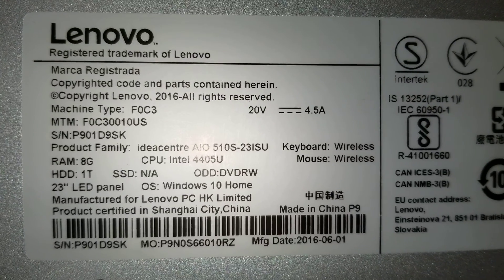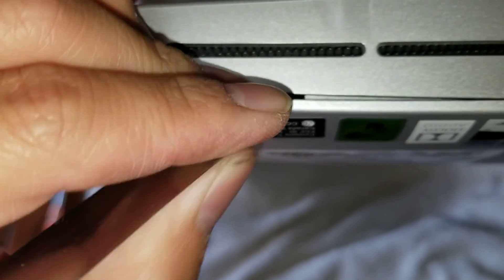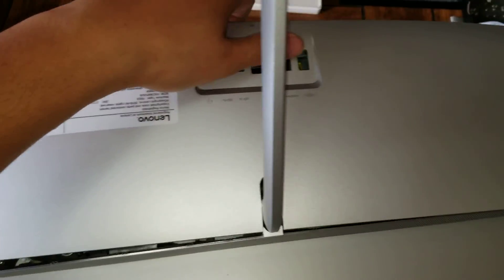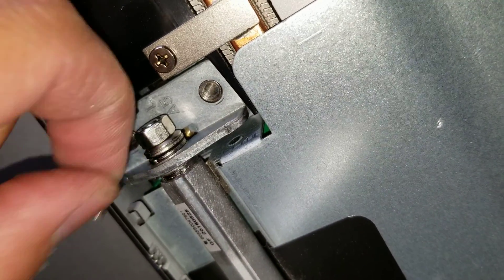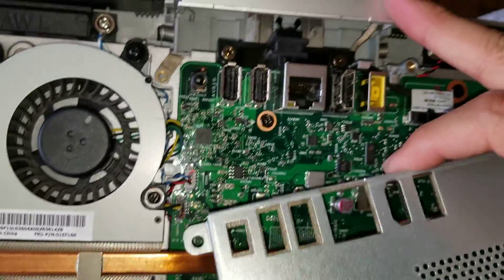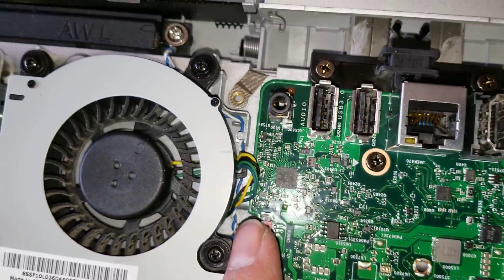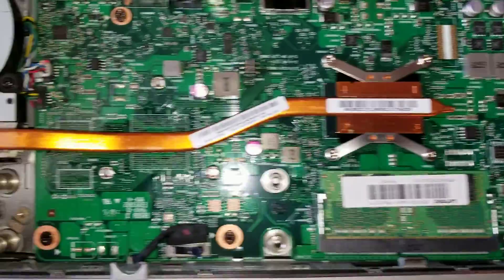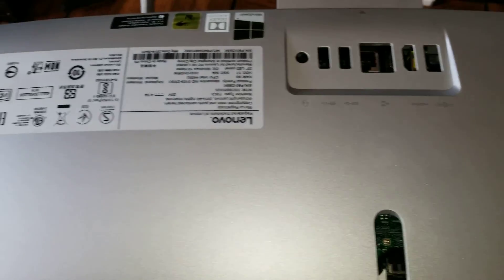Lenovo ideacentre AIO 510S-23ISU Disassembly RAM SSD Upgrade Repair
Disassembly Repair Fix Tutorial Teardown Guide I show how to open a Lenovo ideacentre AIO 510S-23ISU for RAM and SSD Upgrade or Hard drive HDD replacement. If my videos helped you save money, please consider helping me continue to make these videos by sending me a little appreciation, even $1 would be greatly appreciated. Thanks! :)

Mail:
It's Binh Repaired
1288 N Hillview Dr.